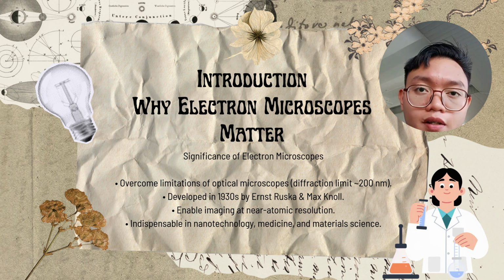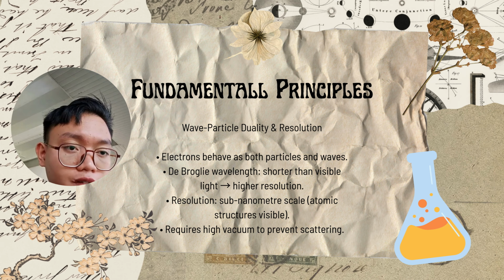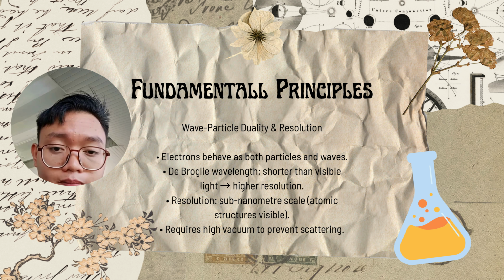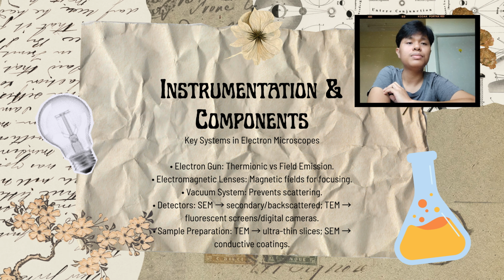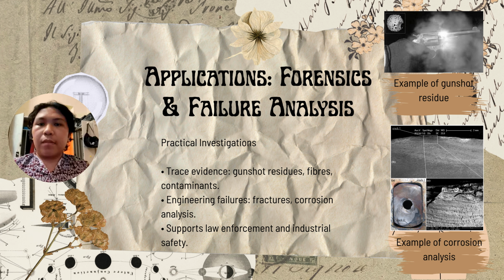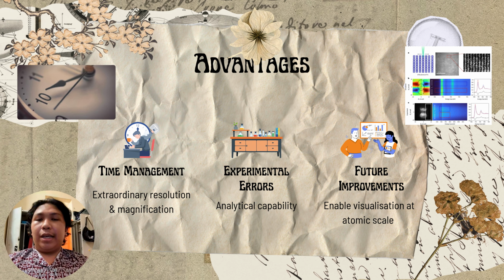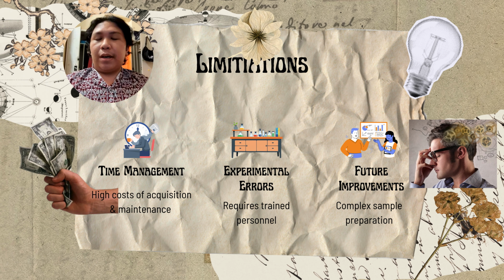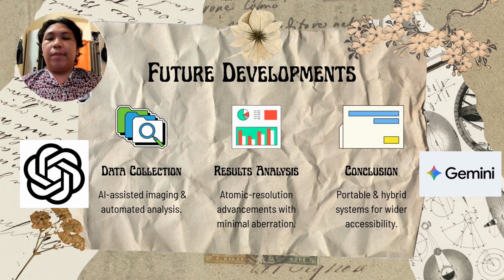ELECTRON MICROSCOPE PHY 380 VIDEO PRESENTATION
CLASS : AS1204A
GROUP : 3
GROUP LEADER
Jason Christiano Anak Jammy ( 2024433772 )

GROUP MEMBER
1. Erick Welterson Rethler (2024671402)
2. Marcel Athanasius Anak Munan (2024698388)
3. Hillary Renggie Anak Dennis  Chunggat (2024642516)